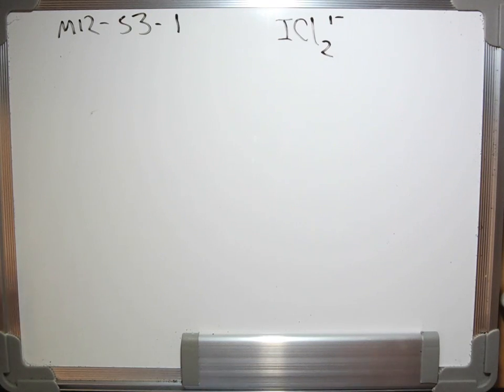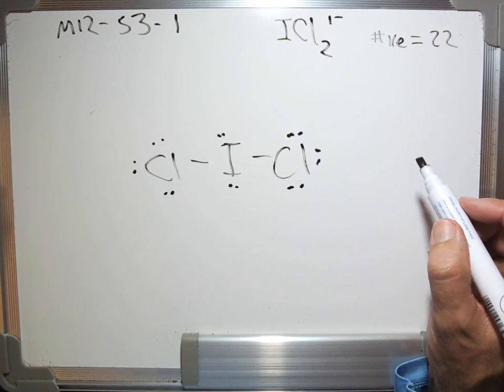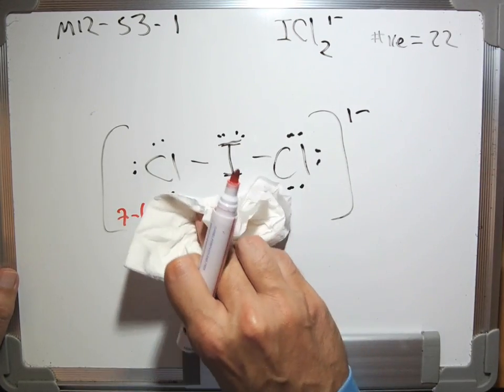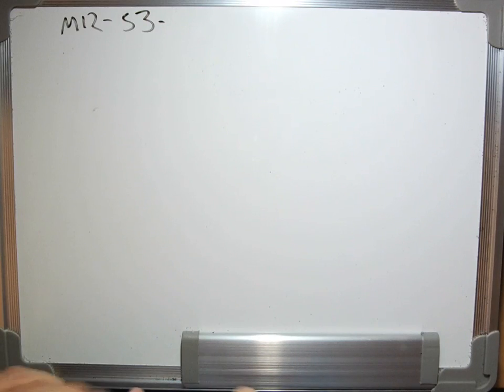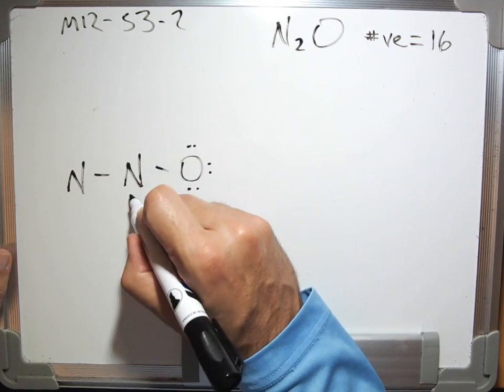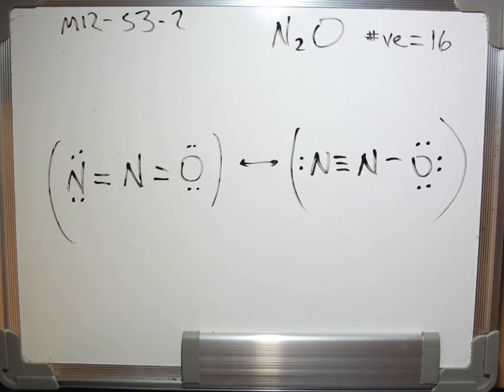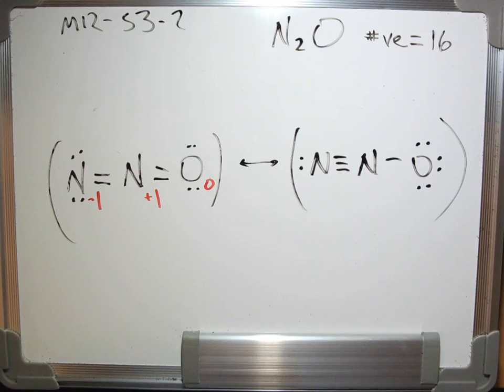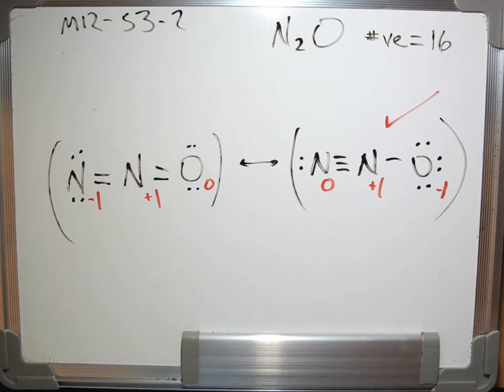Module 12 - Problem Set 3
Practice constructing Lewis diagrams and accounting for resonance and formal charge.